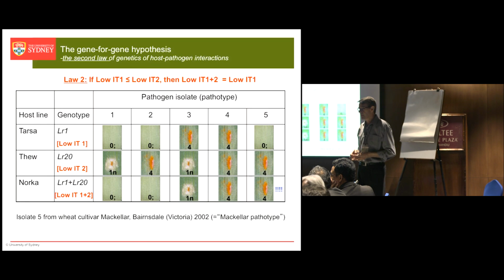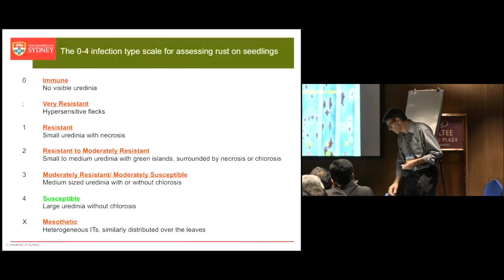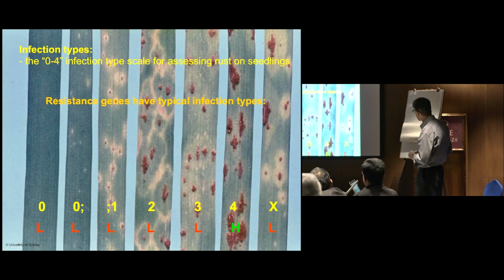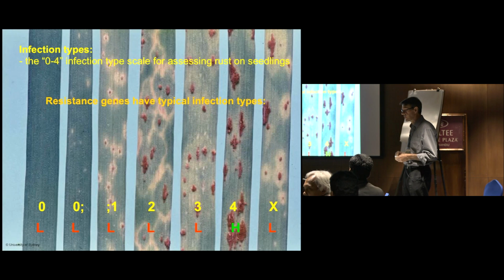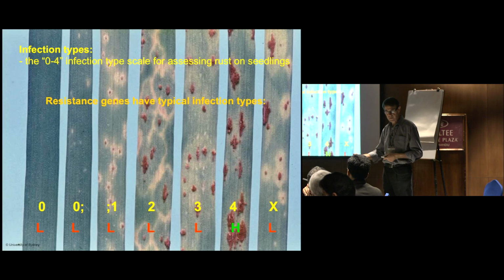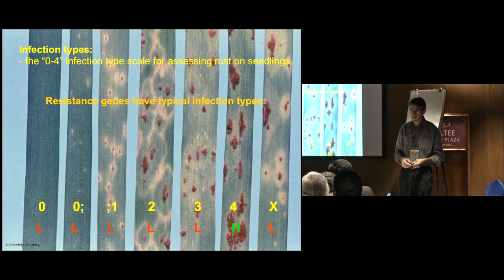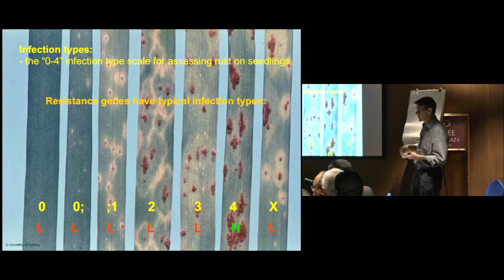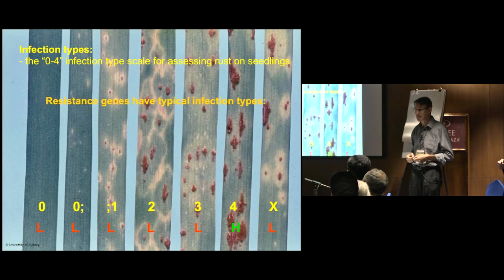DRRW Course 17 applying the gene for gene hypothesis in breeding robert park 4 Match Source Medium